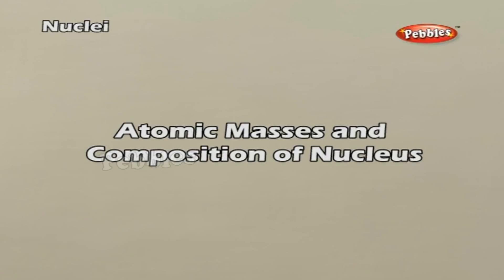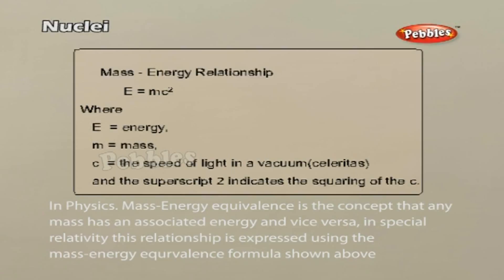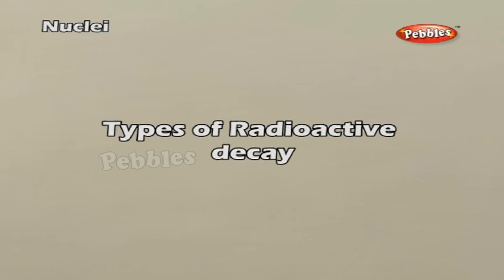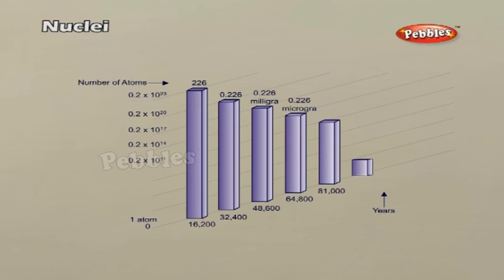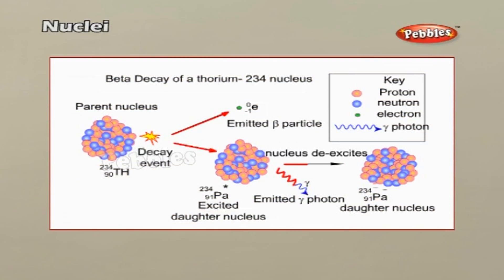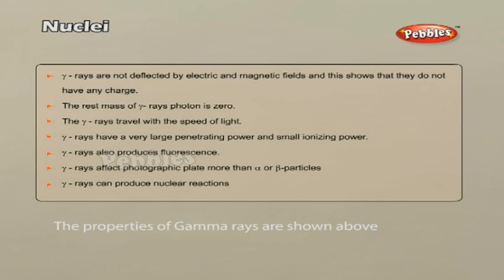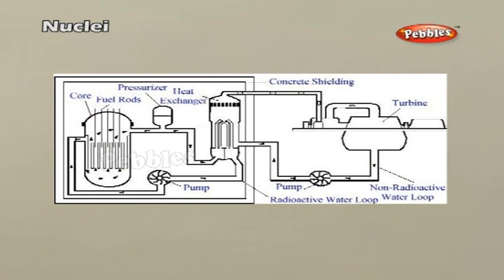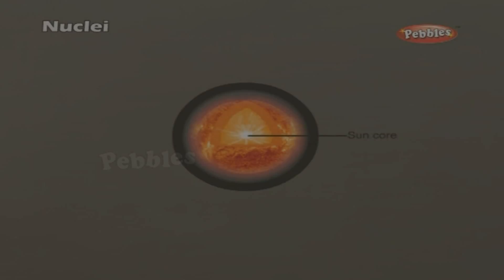Cbse 12th CBSE Physics | Nuclei | NCERT | CBSE Syllabus | Animated Video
Nuclei | Class 12th CBSE Physics | NCERT | CBSE Syllabus | Animated Video